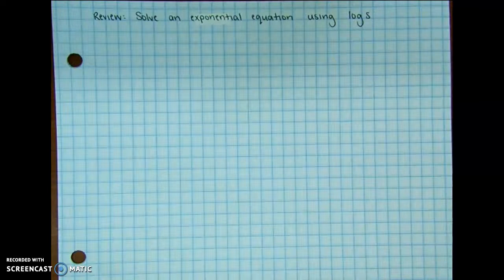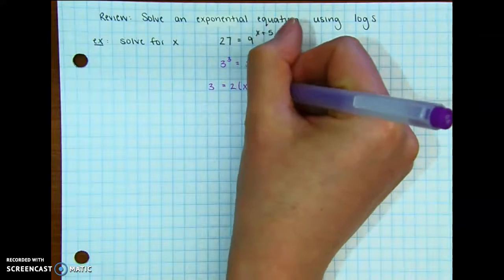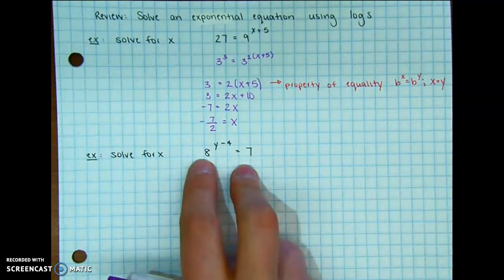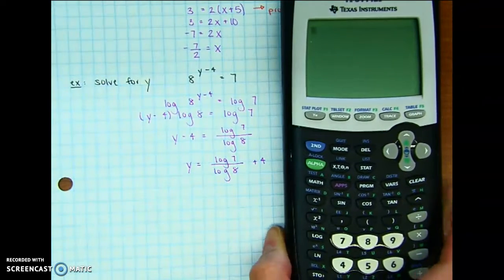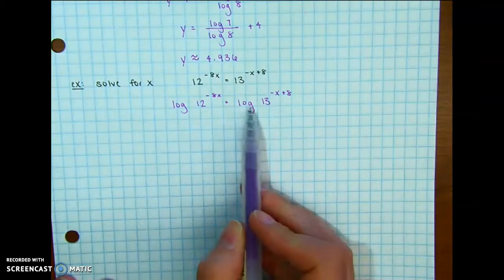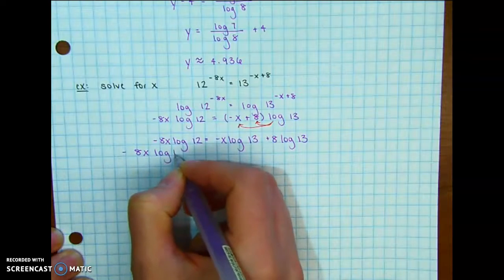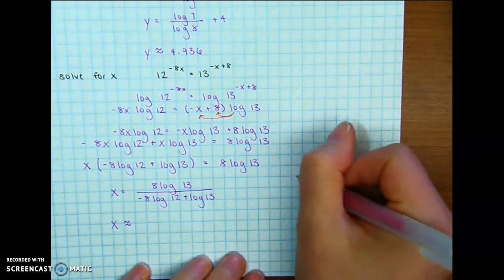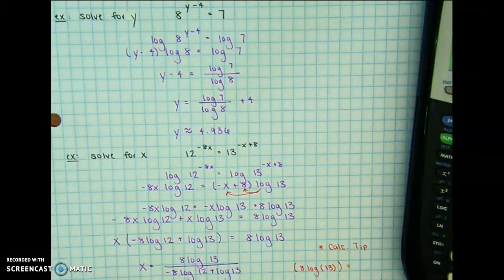Review: Solve an exponential equation using logs